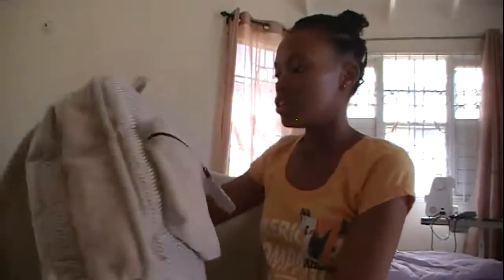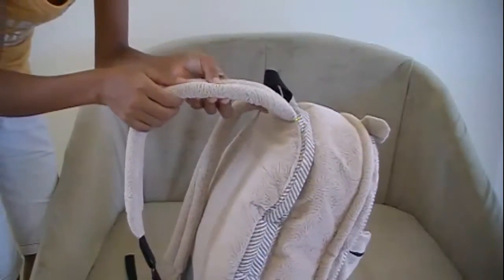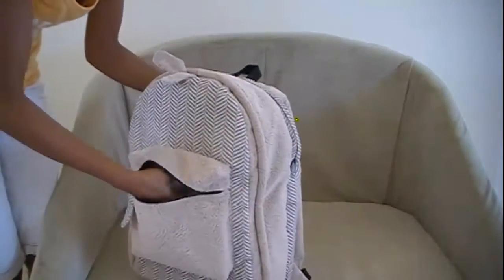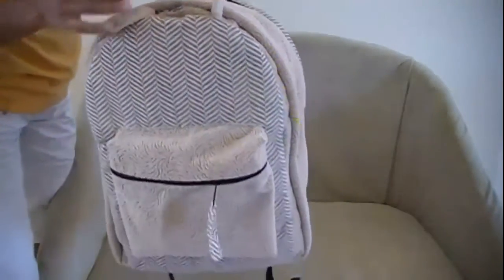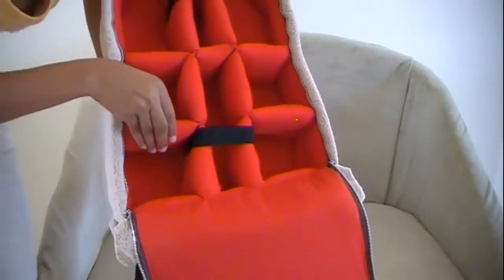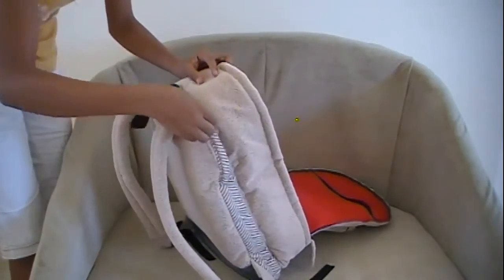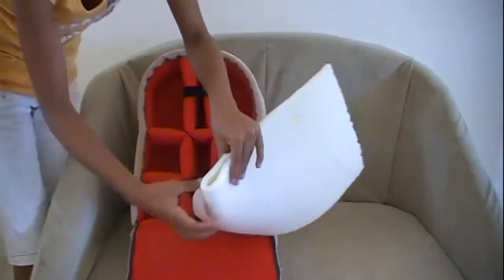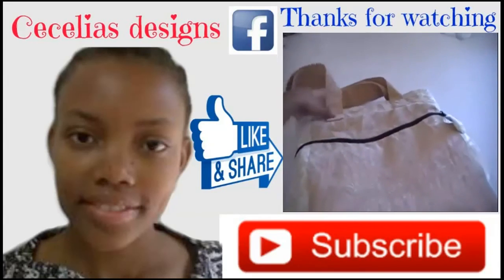Camera Laptop Bag Review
Camera Laptop Bag Review, This is one of the types of Bags that I make, take a look at this camera laptop bag and let me know what you think of it.